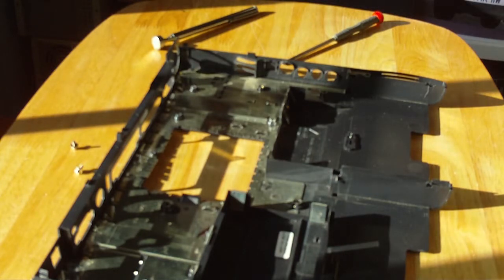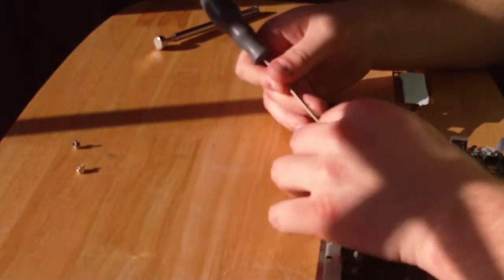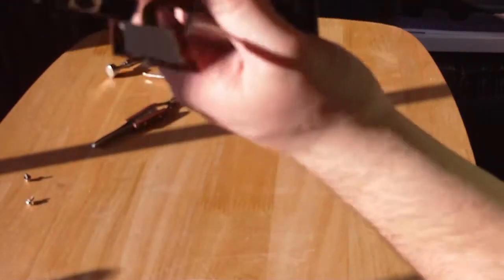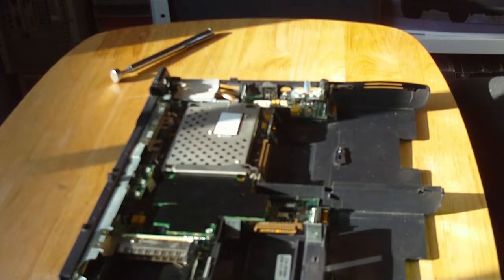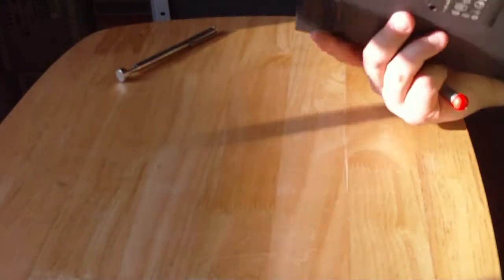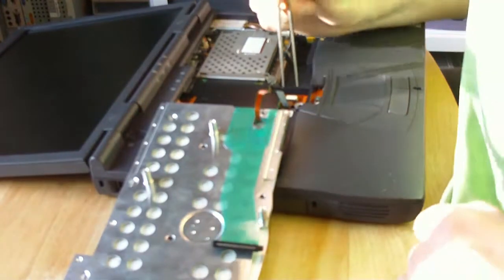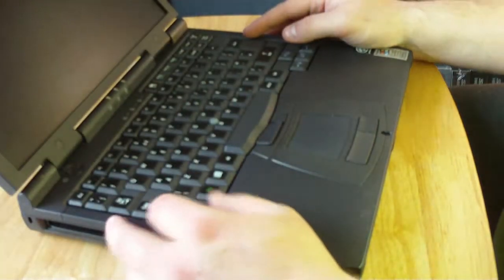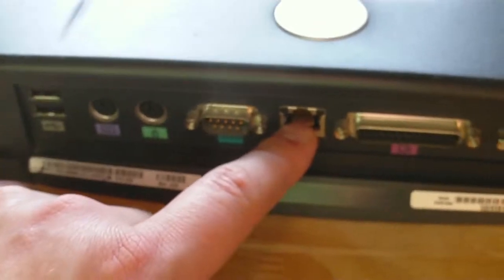Dell Latitude CPx J650GT Reassembly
Re-assembly of the Dell. Not as in depth but I had nothing better to do after taking it apart as my main comp was running a few scans